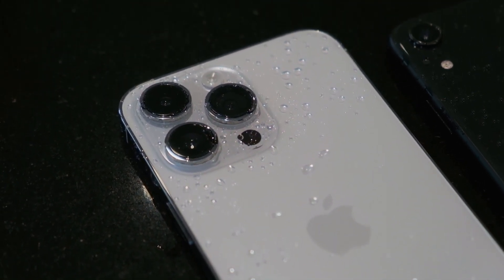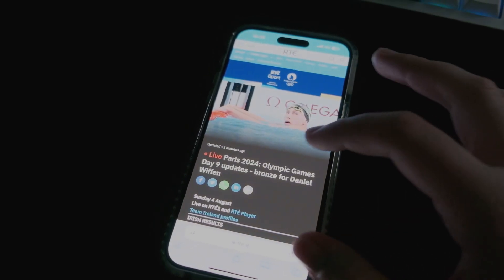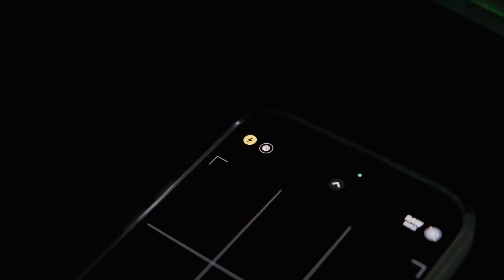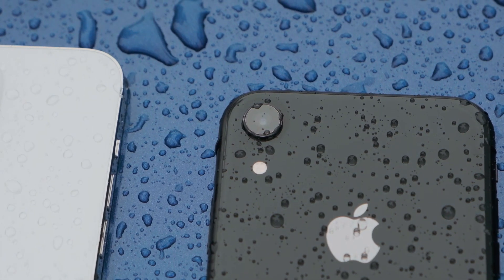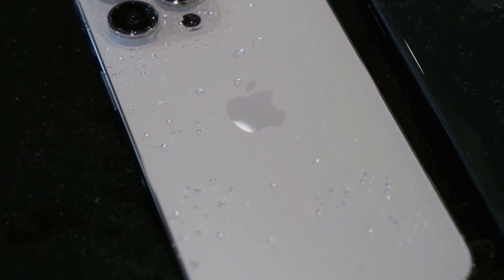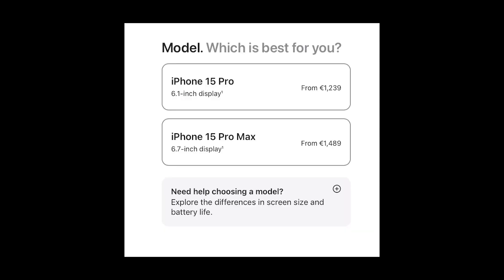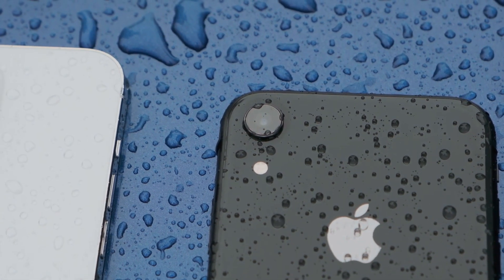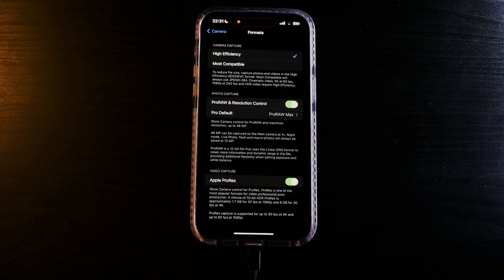Is the iPhone Pro Overrated?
Hey 👋🏻  In this video I talk through if you should buy an iPhone Pro or a base model iPhone.

Want fresh new wallpapers?!